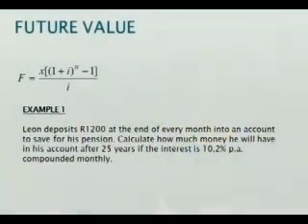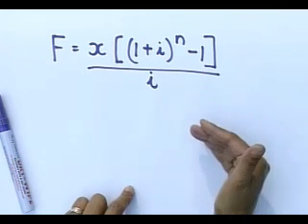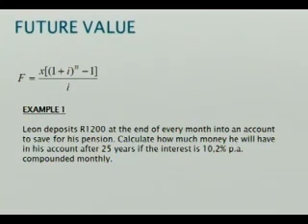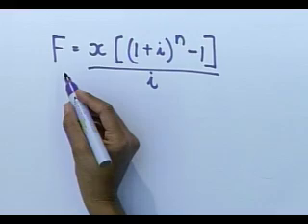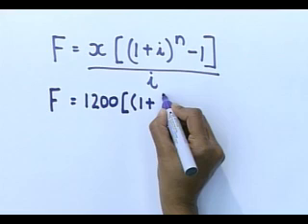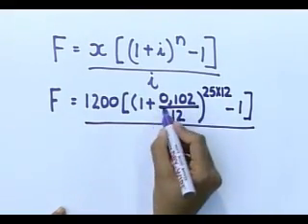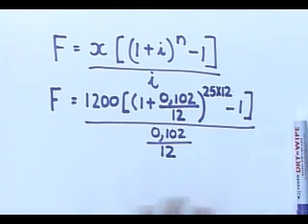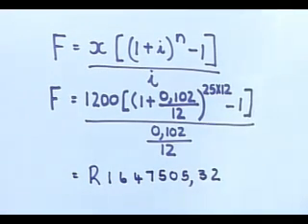Matric revision: Maths: Financial Mathematics (3/6): Future value, Example 1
Presenter: Eleanor Splinter